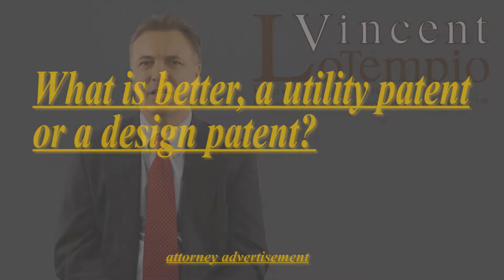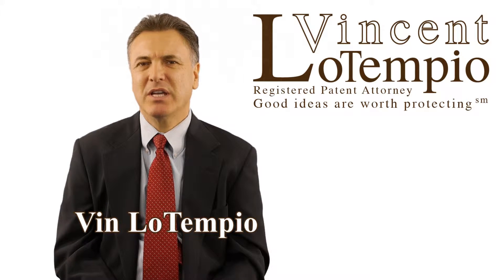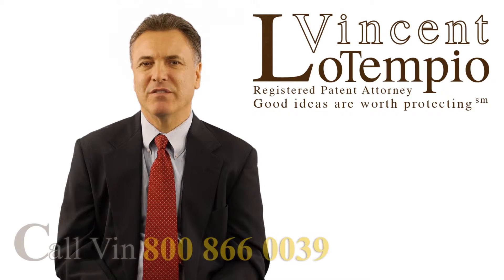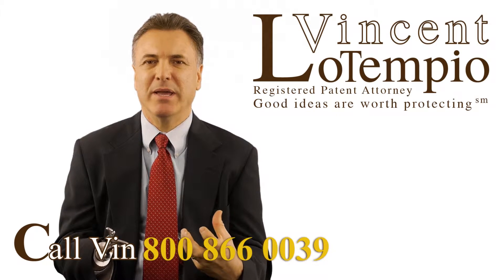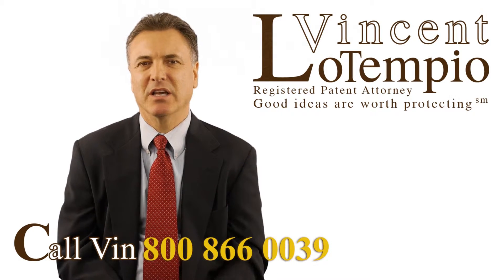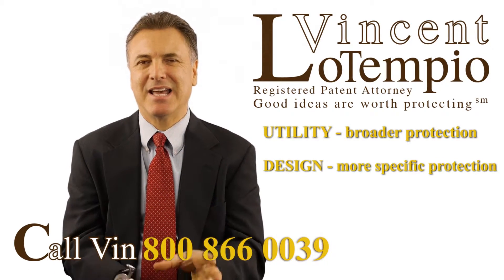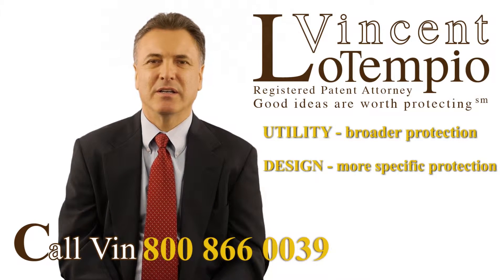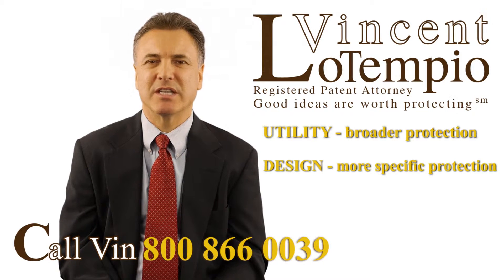Whats better a Design patent or utility patent? - Inventor FAQ - Ask an Attorney - Legal Questions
Should you apply for a design or utility patent? It's time to ask the patent attorney! In Patent Home FAQ #16 Vin LoTempio helps you decide which patent to choose.

In most circumstance a utility patent gives broader protection than a design patent.  However that is not always the case.  A utility patent protects the use and function of the product.  Whereas, a design patent protects the aesthetic look of the product.

I often use the Coca Cola ® bottle as an example of all intellectual property (patent, trademark, copyright and trade secret), but for this discussion we will limit our analysis to design and utility patent.  If you were the first person to invent the bottle itself you could get a patent on a container that holds a liquid.  That would be a very powerful patent however bottles have been around for thousands of years!  So it is not possible to get a patent on a container that holds a liquid.  Design patent protection is available for a newly shaped bottle.  At the grocery store you’ll see all the different shaped bottles on the shelves, there’s a good chance that each of those bottles is protected by a design patent.

If I were to mention Coca Cola ®, 7-Up® and RC Cola ® you would be able to picture in your mind what each one of those bottles looks like.  Those are examples of design patents that would be very powerful If you could sell any liquid such as a perfume or a beverage in a bottle shaped like a Coca Cola® bottle, the sales of that bottle would be greater than in a generic shaped bottle.

Other examples of very strong design patents are patents for cellular phones such as the I-phone® and the design patent for a car air freshener.  You probably notice air fresheners shaped as the Christmas trees for some reason the functionality and utility isn’t as important as the shape.

The problem is when new inventors come out with underdeveloped prototypes of the invention, the utility and/or function is most important.  Only when it comes to time to manufacture is the design developed.  However even in early development  it can be determined the design can be protected if the invention can be constructed in a way that it wouldn’t  work in any other shape.

Design or utility patent?: Ask the Patent Attorney: Patent Home FAQ #16

Each frequently asked patent question is answered concisely in about a minute by Registered Patent attorney Vincent G. LoTempio.

Attorney advertisement

Invention Help Video Series - Learn how to protect & profit from your good idea.  In easy to watch & learn videos I will help you learn how to protect your idea, identify the right kind of patent for you, how to license your invention and much more!

Free Consultations: 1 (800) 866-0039